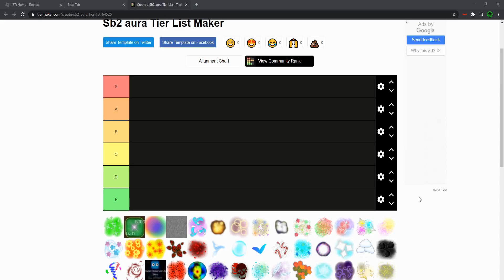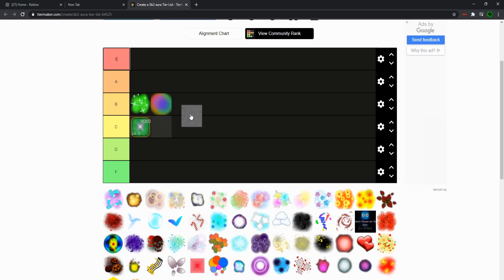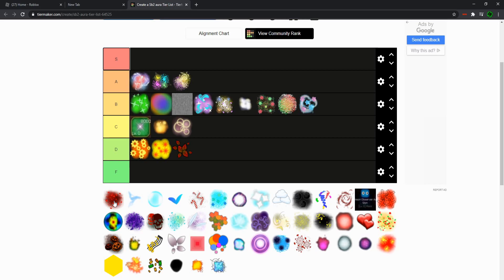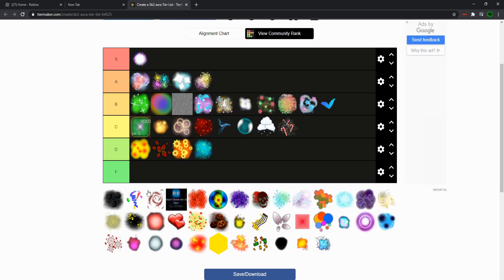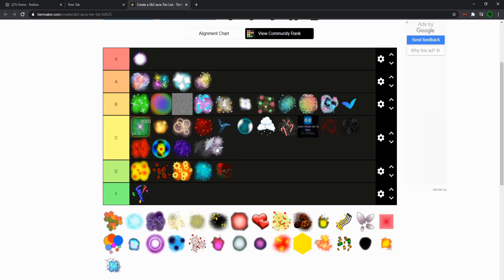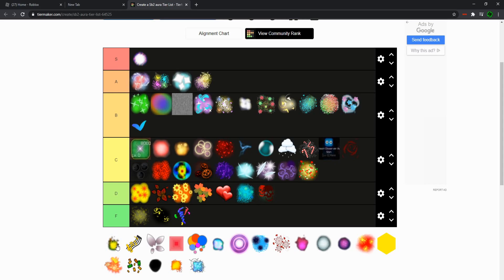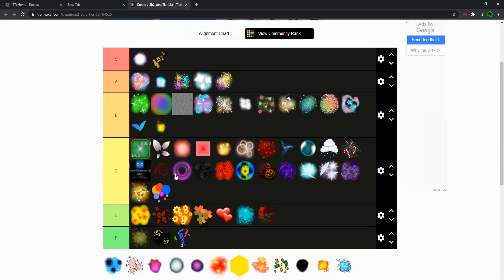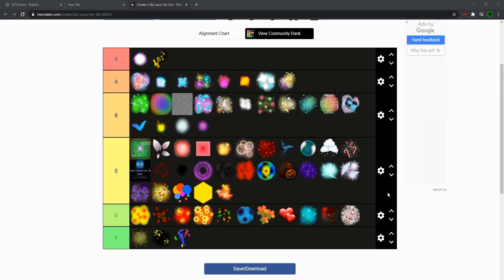My Swordburst 2 Aura Tier List